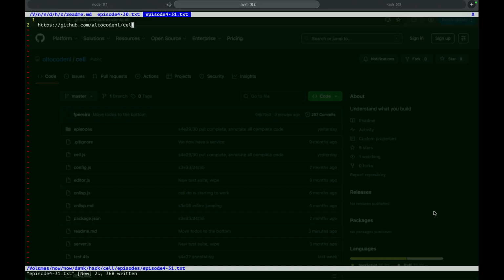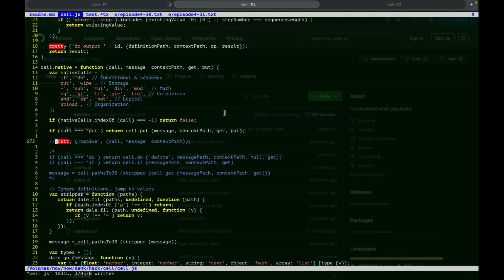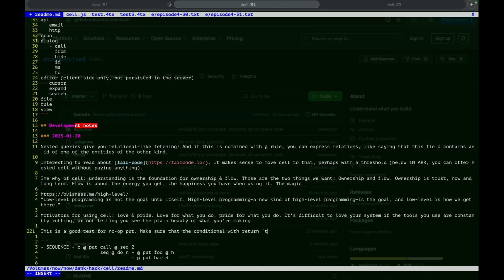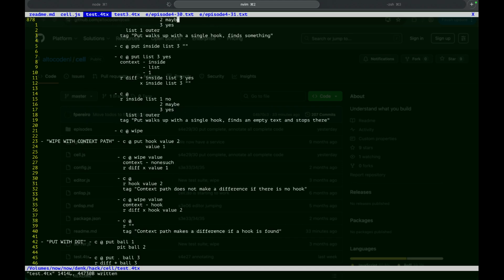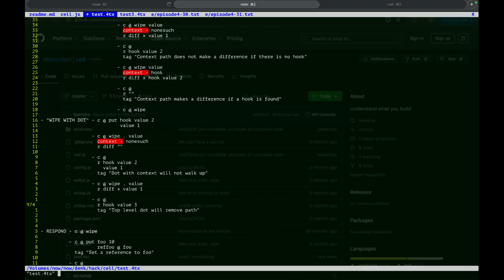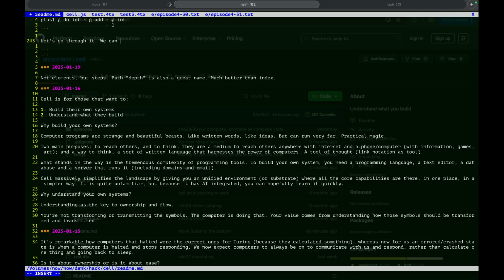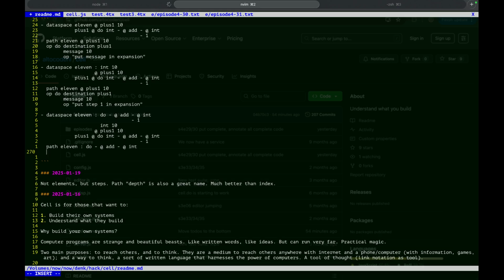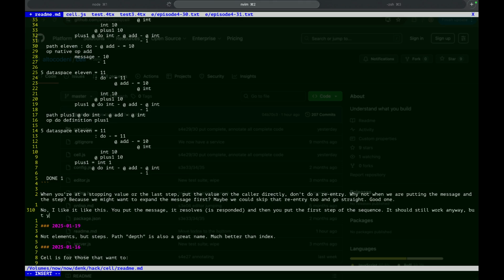Making Cell - S4E31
Thirty-first episode of season 4! I'm building a programming substrate from scratch while recording myself. Add a couple good tests for wipe. Find a loop where cell gets stuck because put and no-op don't work with cell.respond. Finally tackle the remaking of cell.respond, at the very end, and discover we can use fourdata to express the expansions in a readable way.